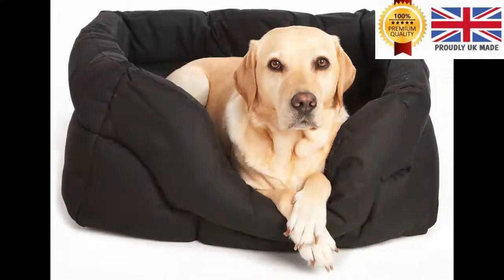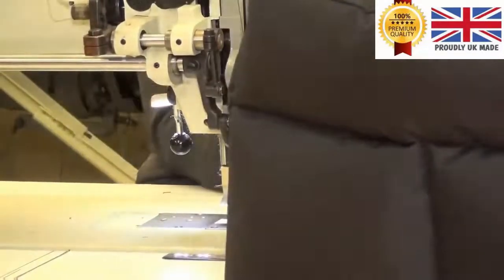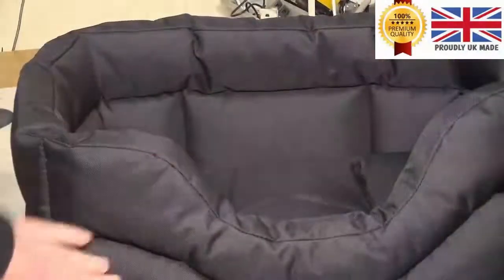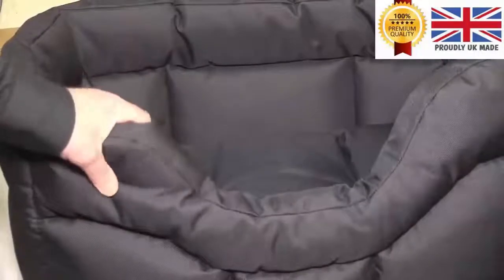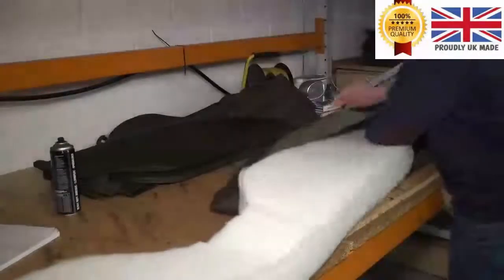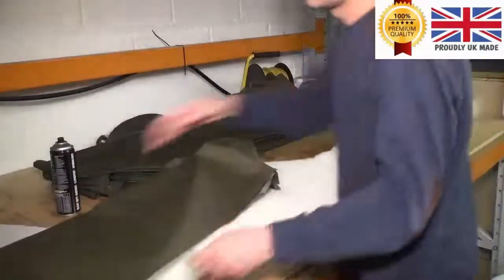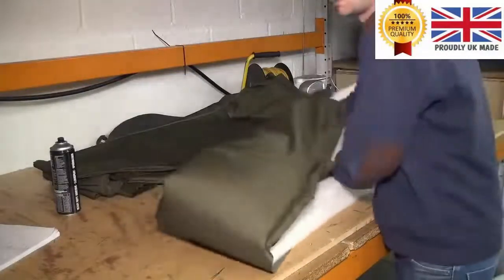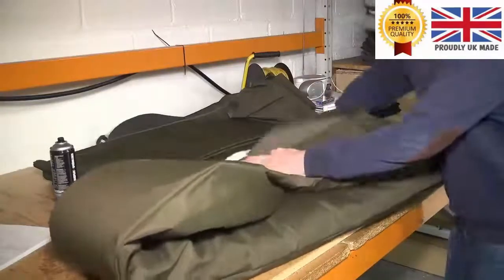P&L Superior Pet Beds - Quality UK Made Dog Beds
P&L Superior Pet Beds are UK manufacturers of quality, durable, machine washable and waterproof dog beds, mattresses, mats and pads. Pets & Leisure Superior Pet Beds use upholstery grade materials and fillings. Their Softee beds are hard wearing and fully machine washable. P&L Country Dog waterproof dog beds are manufactured in heavy duty waterproof materials, are hard wearing, easy to clean and odour free.

Quality UK made waterproof and machine washable dog beds available at D for Dog.